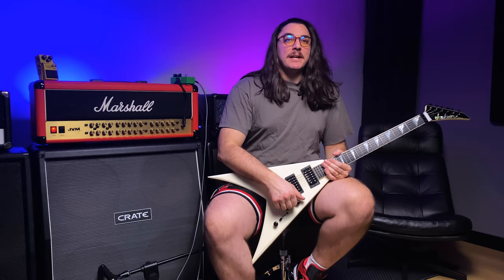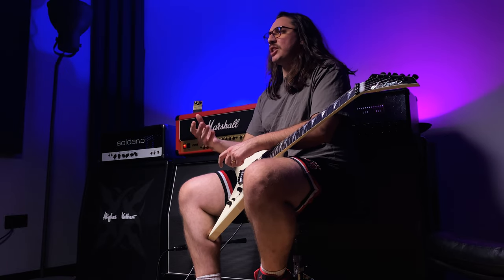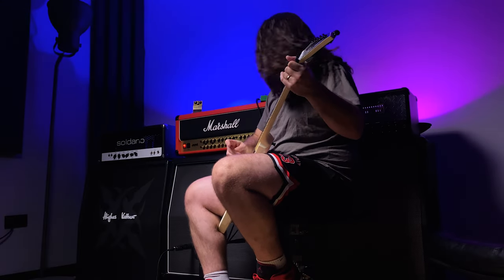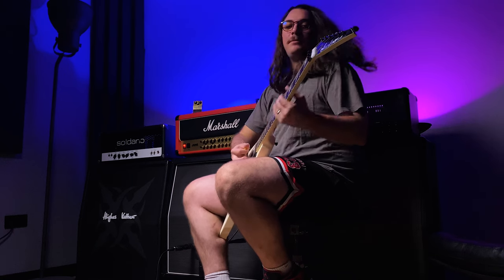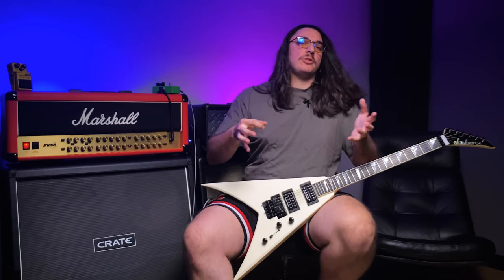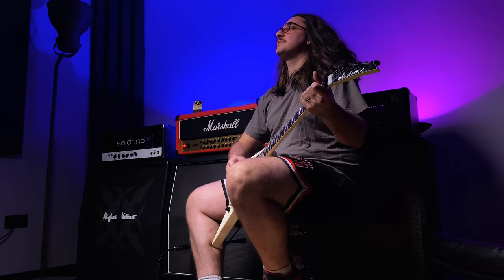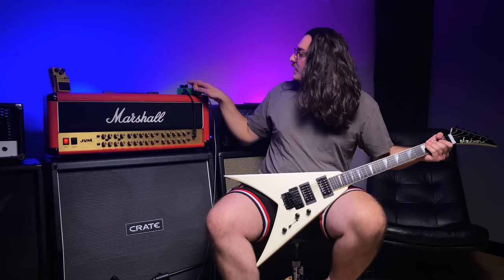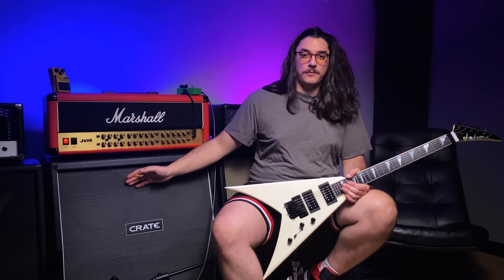This Cabinet Changes Everything | Marshall JVM 410 | Crate Flex 412 A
Today we're reviewing one of the most famous amplifiers, Marshall JVM410H. But this time, unlike most of the similar videos, I brought a rare cabinet which is Crate Flex412A. This cabinet is produced for the Crate FlexWave120 Head. However, I bumped into this one in a store and it matched with my Marshall JVM 410H perfectly. In this video, we will check every channel of the Marshall with a Maxon OD808. Also, I used my good old companion Jackson KV2 and a Shure SM57 as additional gear. Enjoy!

00:00 Intro
00:45 About The Cabinet and Its Story
05:37 Signal Chain
06:17 OD2 Channel
12:17 OD1 Channel (Back & Forth with OD2)
16:19 Thoughts about OD1 & OD2
16:47 Clean and Crunch Channels
21:45 OD2 Again
24:11 Closing Thoughts

Welcome to the channel. Here, we will try recording techniques that we learned from our previous album recordings at professional studios and YouTube, in the past decade to see which ones fit us. Also, you can find videos about guitar and gear reviews, tutorials, or useful tips on the channel.

We think it might be helpful to you as well.

See Ya!